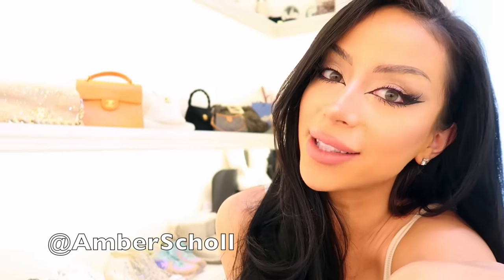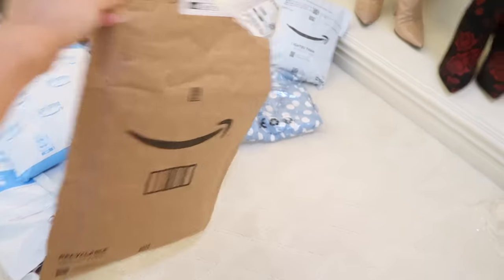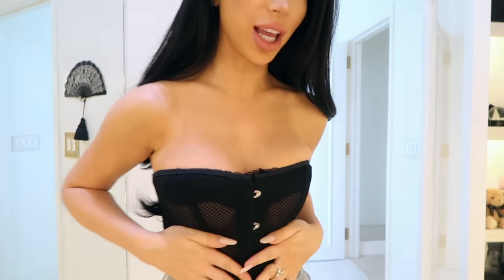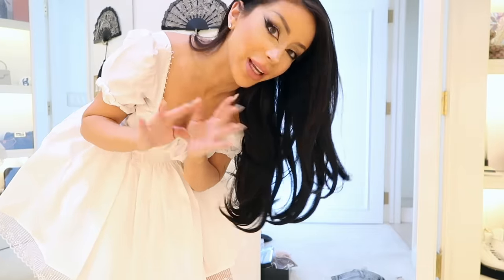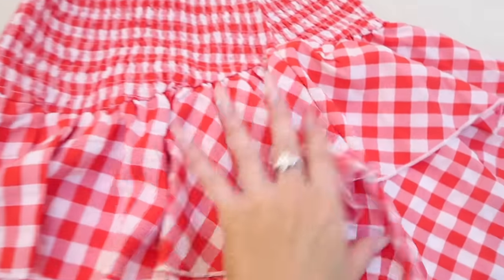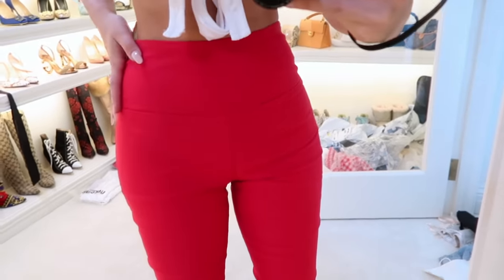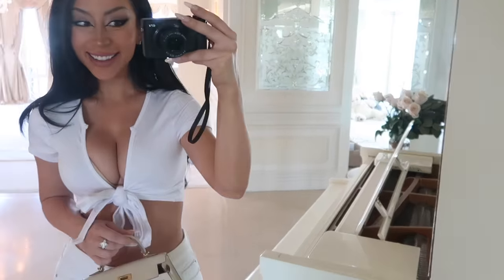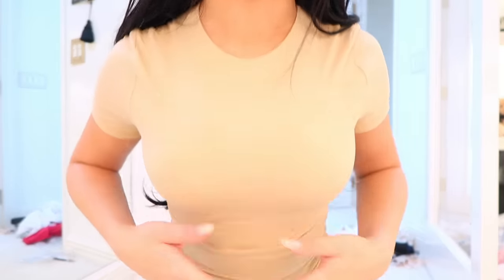*HUGE* Amazon Spring Fashion Haul!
HAPPY SPRING IT'S TIME FOR A FASHION HAUL!

Today I am going old school and showing you my spring favorites - from Amazon! A try on haul of dresses, basic shirts, and my favorite shoes to look hot in the almost hot weather. So here are my top picks for affordable fashions from online shopping :P

Xx
Amber :)

Butterfly corset
White corset
Black corset
My fav jean shorts
White dress
Blue polka dot dress
Red picnic skirt
Red capri pants
White tie up shirt
White jeans
Kelly bag dupe
Bra 1
Bra 2
Pink V bag
Best T shirt
Best Button Tank Top
White cotton skirt
Maxi skirt
Nude Pumps
Strappy Heels
Blue set
Jean skirt
Red satin dress
13 going on 30 dress
Grey tracksuit